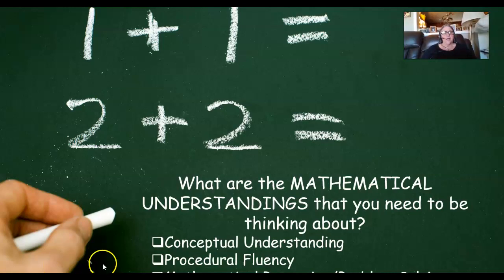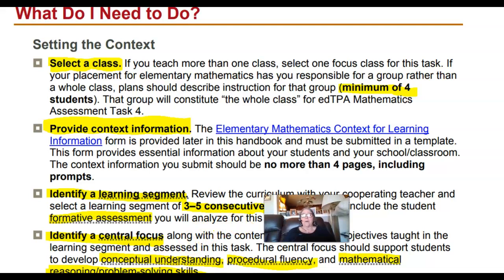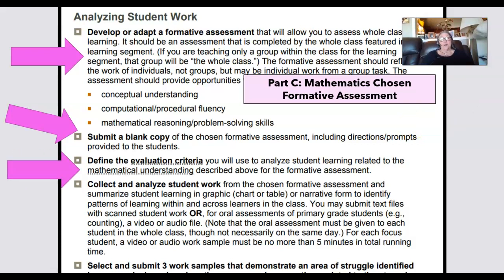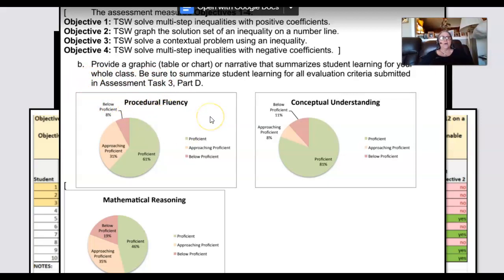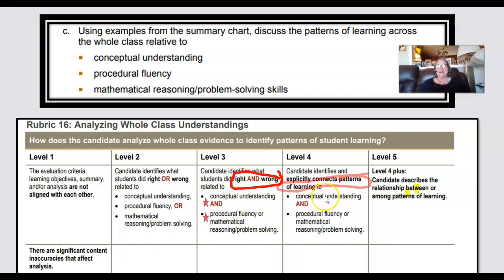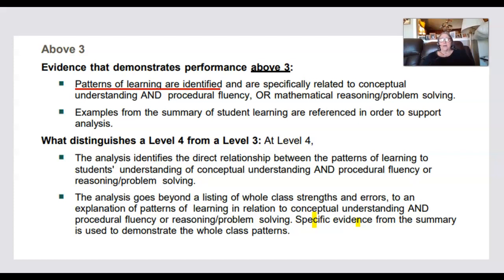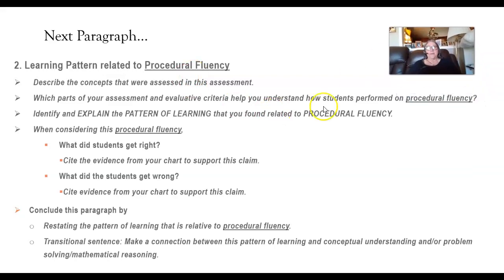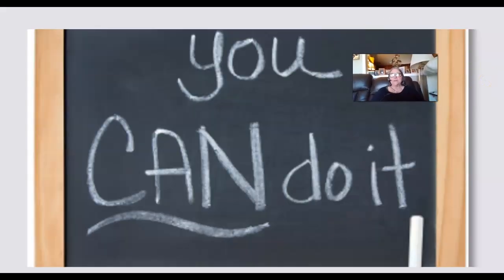Task 4, Prompt 1: How to Write for Rubric 16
In this video, Mamaw Yates presents writing tips to help you when writing prompt 1 of Task 4 of the edTPA. If you are interested in purchasing the powerpoint for the videos in this series, please